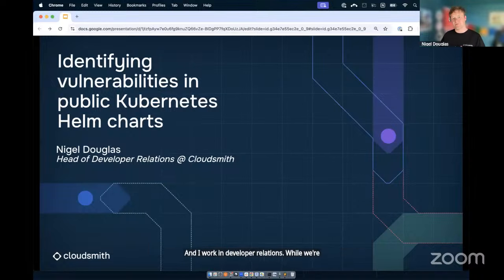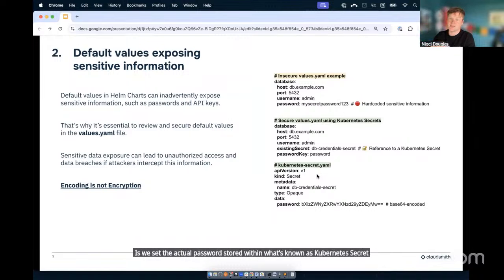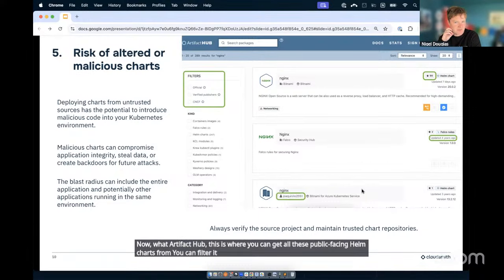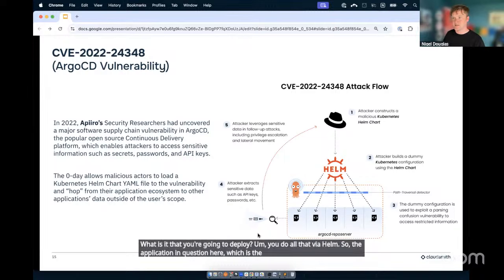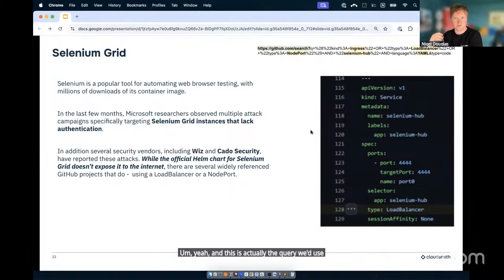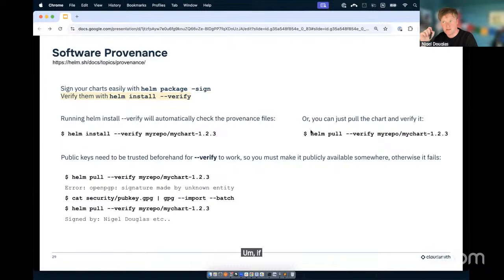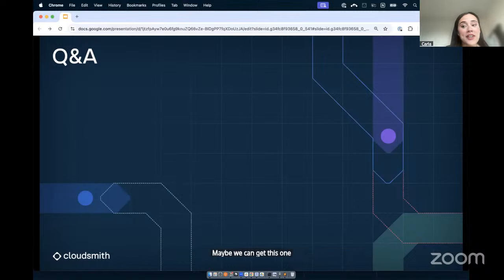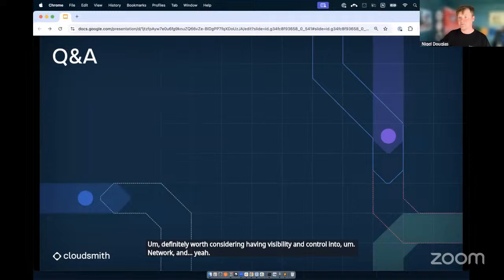Identifying vulnerabilities in public Kubernetes Helm charts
As Kubernetes adoption accelerates, Helm charts have become a de facto standard for deploying applications at scale. However, with this convenience comes significant security risks. Public Helm charts, often used without thorough inspection, can hold a wide variety of misconfigurations, insecure defaults, and vulnerable dependencies, providing attackers with opportunities for privilege escalation, data exfiltration, or even full-cluster compromise.

This webinar explores the evolving threat landscape around Helm charts in public repositories. From real-world incidents, like the Codecov supply chain attack, to hypothetical attack vectors like "ChartSploit", we highlight how seemingly benign configurations can be exploited. You'll gain insights into the anatomy of vulnerable charts, key risk areas such as RBAC misconfigurations and dependency vulnerabilities, and what recent CNCF data tells us about industry-wide exposure.

Most importantly, we cover actionable strategies for securing your Kubernetes environments, such as:
- Auditing Helm deployments
- Verifying chart integrity
- Enforcing strict access controls
- Adopting DevSecOps practices that shift security left.

Whether you're a platform engineer, security analyst, or DevOps practitioner, this session will equip you with the knowledge and tools to identify and mitigate risks in your Helm chart ecosystem.

Speaker:
Nigel Douglas - Head of Developer Relations @ Cloudsmith
Nigel champions Cloudsmith’s developer ecosystem by creating compelling educational content, engaging with developer communities, and promoting Cloudsmith as the go-to solution for artifact management and supply chain security. Nigel helps build and shape the DevOps community through events, tutorials, and innovative programs.

Have questions? Share them on the Platform Engineering Slack